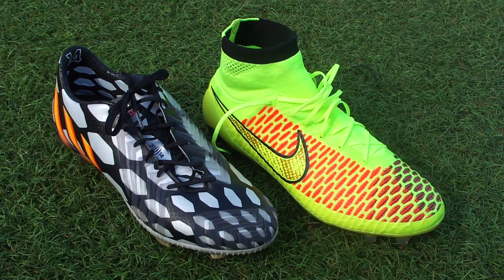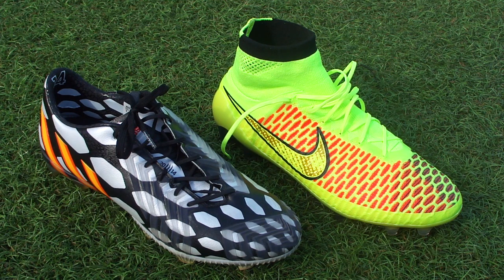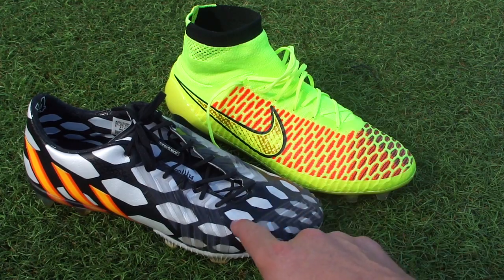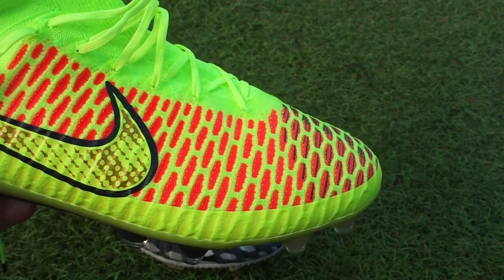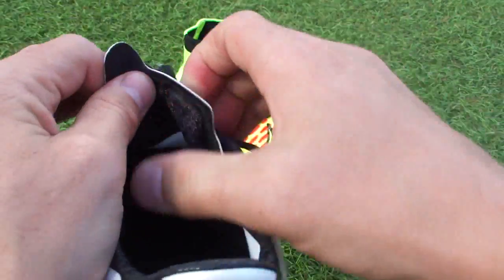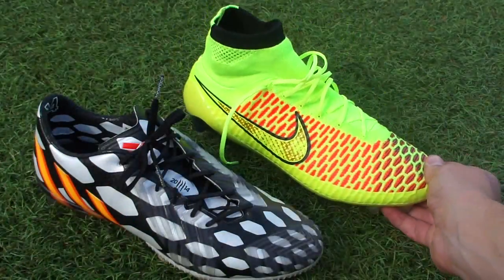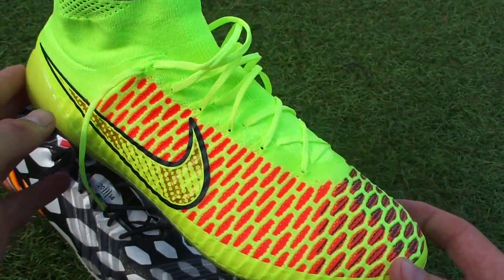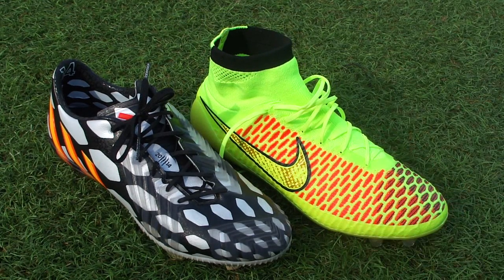Magista Versus Predator - The "Control" Debate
The Nike Magista Obra and Adidas Predator Instinct are two of the latest soccer boots to be released on the market, both advertised with an emphasis on control by their respective brands.

We compare both boots and offer our opinions on the categories where both both should fall. Make sure to share your comments and thoughts below!